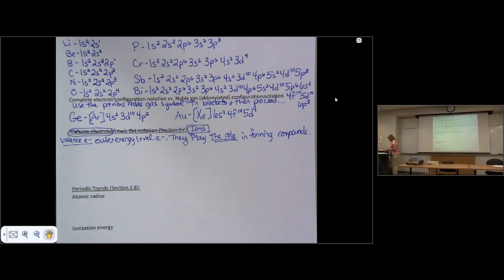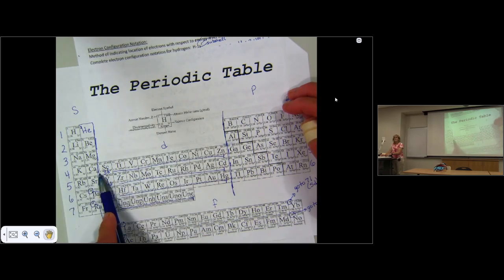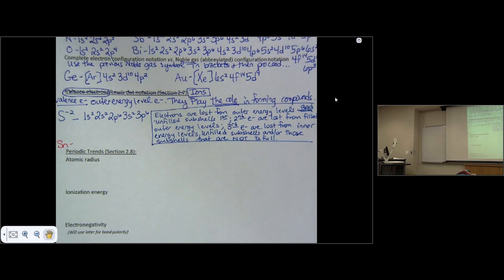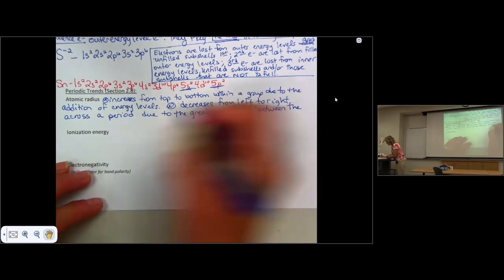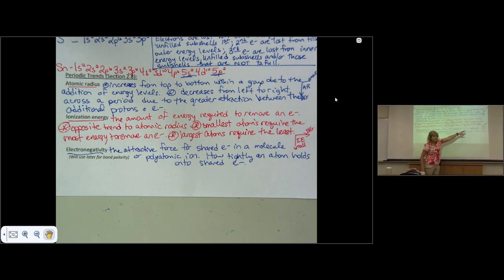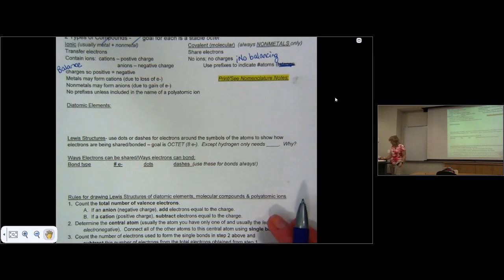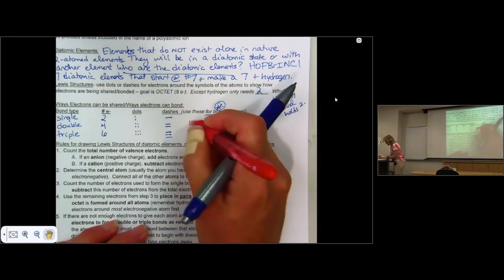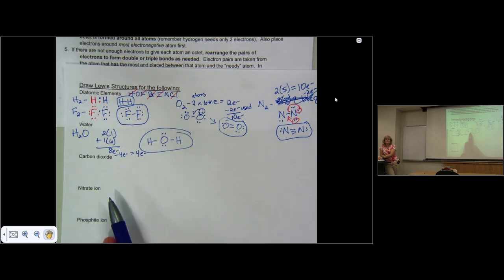B 109 Test 2, Day 9, valence electrons, trends, nomenclature overview small amount, Lewis struct